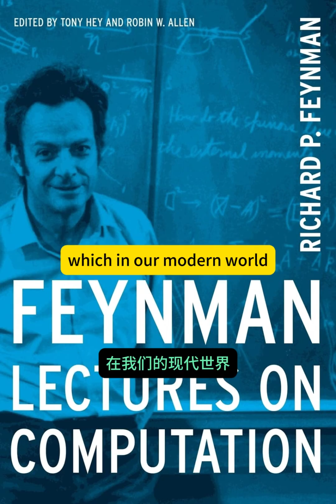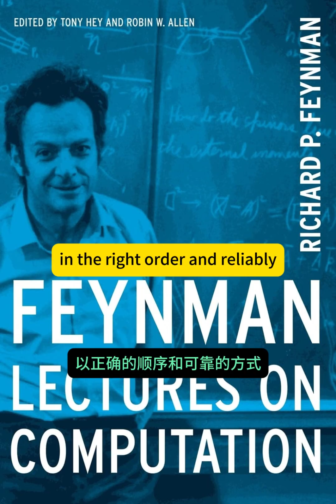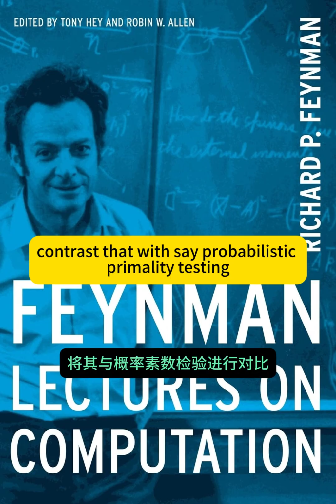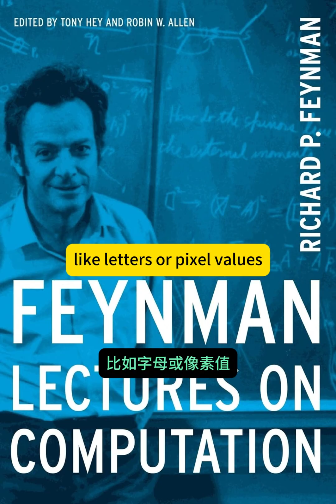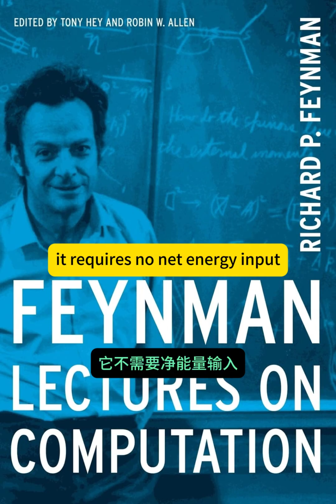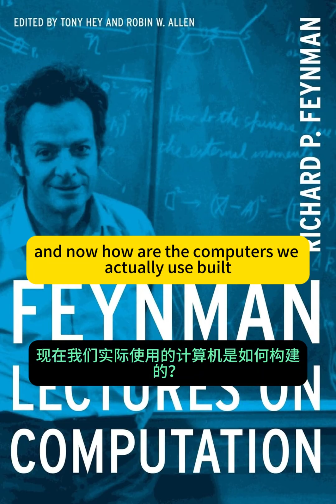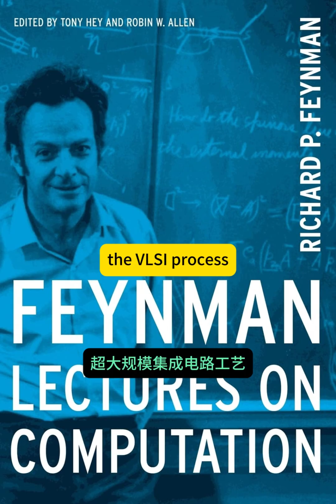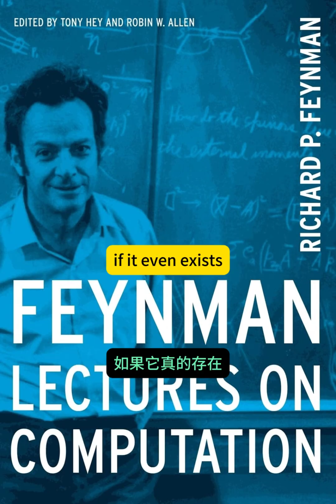Richard Feynman - Feynman Lectures on Computation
The book provides a detailed exploration of computational principles, spanning from abstract concepts like effective procedures and Turing machines to practical aspects of computer organization and design. It also addresses the thermodynamics of computation, reversible computing, and the emerging field of quantum mechanical computers. Furthermore, the material touches upon coding and information theory, including error detection/correction techniques like Hamming codes and data compression methods like Huffman coding, concluding with insights into the physical aspects of semiconductor devices and VLSI circuit construction.